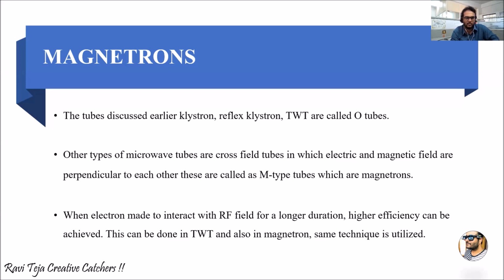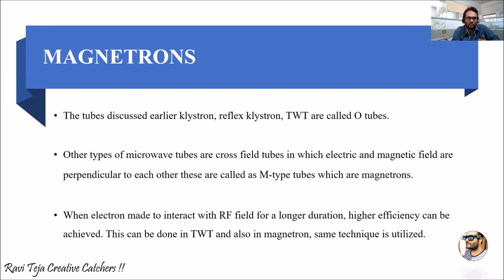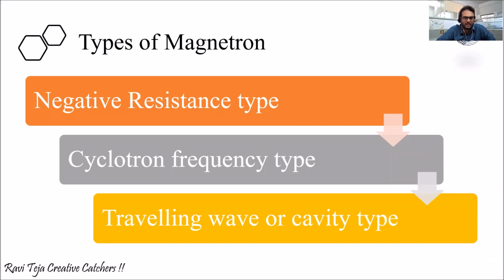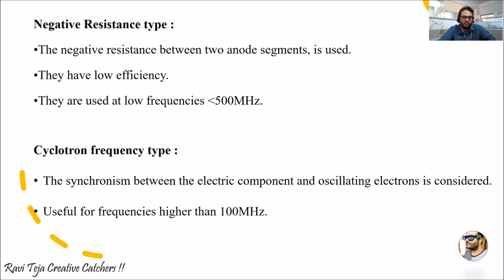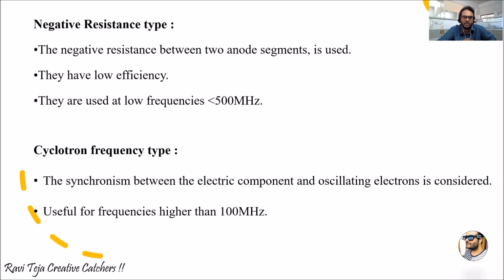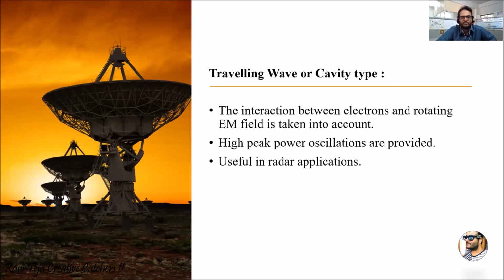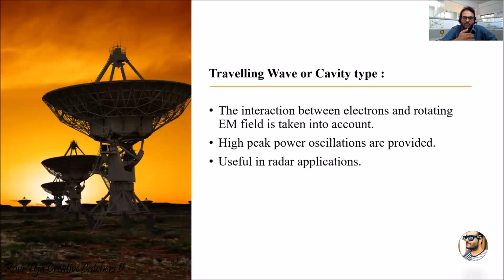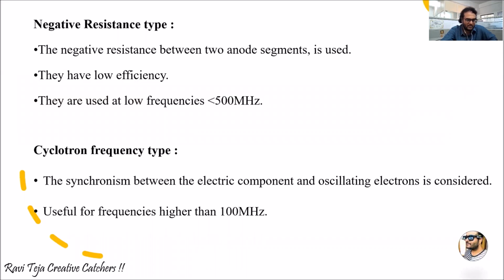Magnetron microwave || Types of Magnetron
Raviteja creative Catchers !!

magnetron microwave
magnetron gun
magnetron in hindi
magnetron repair
magnetron kaise check karen
magnetron working
magnetron magnetic plasma vortex
magnetron oscillator
magnetron price
magnetron repair hindi
magnetron testing
magnetron sputtering
magnetron plasma vortex
magnetron checking
Cavity Magnetron
Magnetron Oscillator
 Microwave Engineering
Magnetron
Magnetron zero mode
 Magnetron pi mode
Magnetron mode jumping
strapping of Magnetron in Microwave